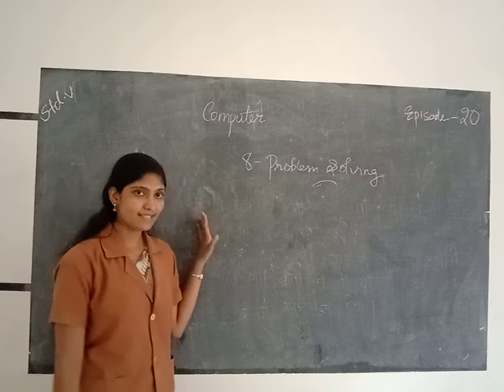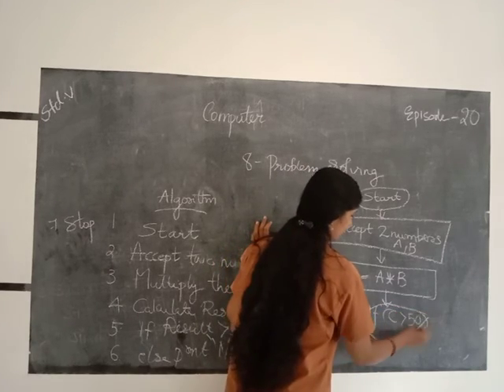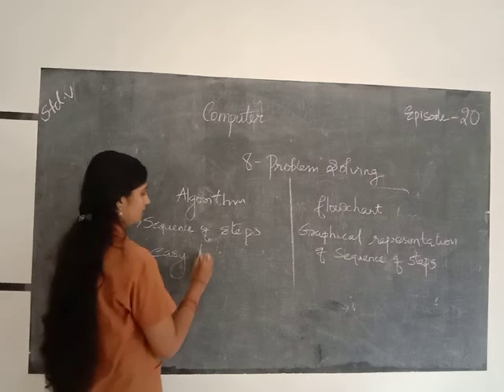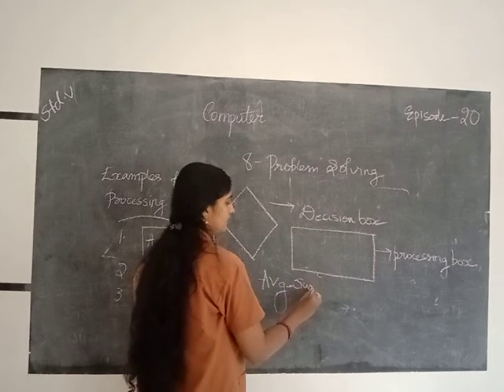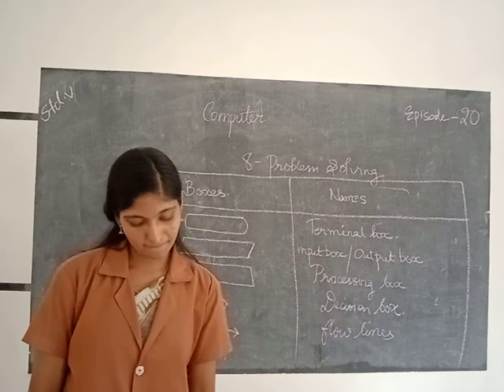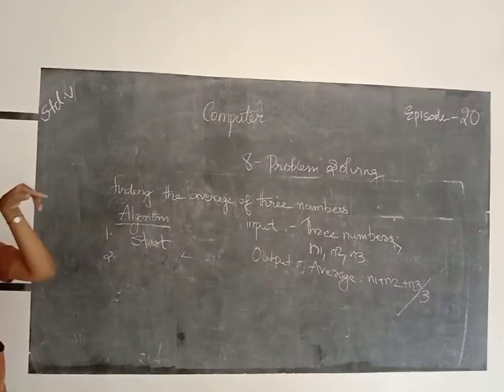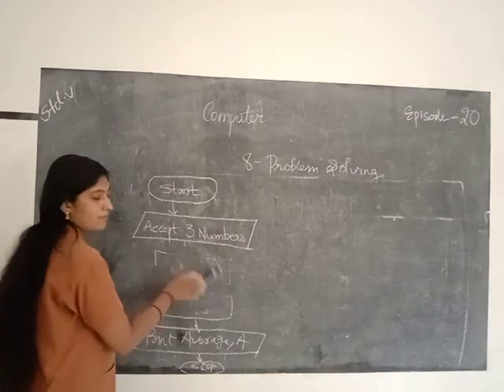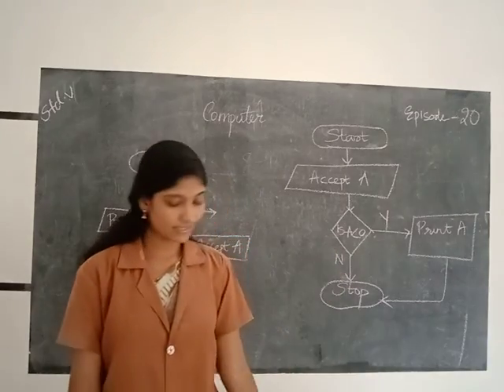HMCS CLASS V COMPUTER EPISODE 20